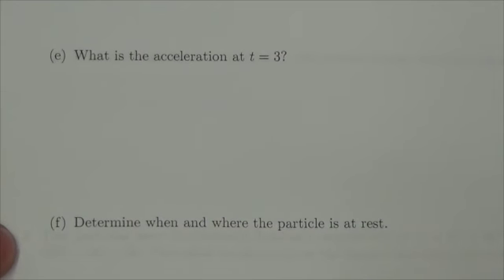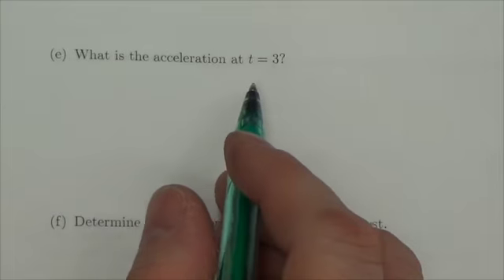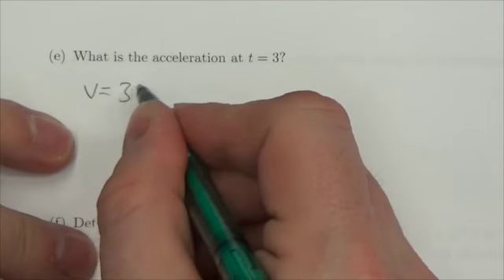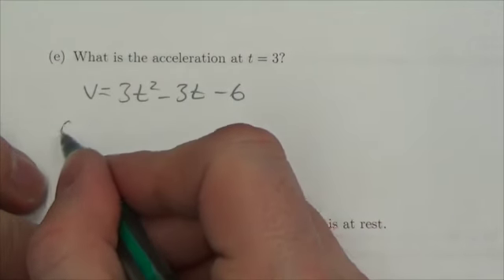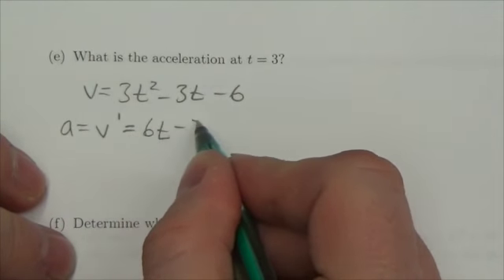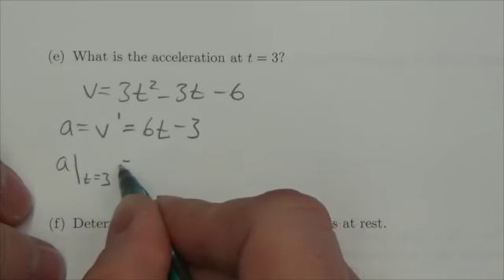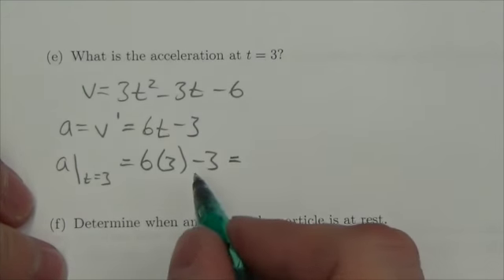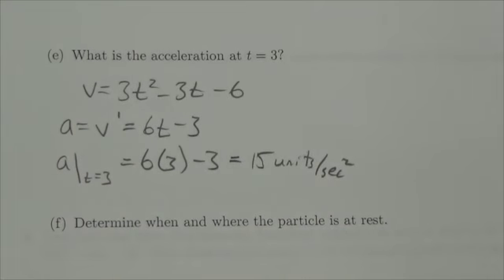Math 31 Applications Review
This is about finding the acceleration at a given time using the displacement function.